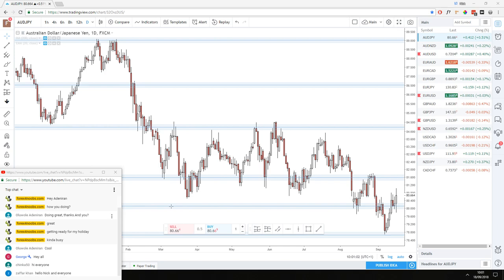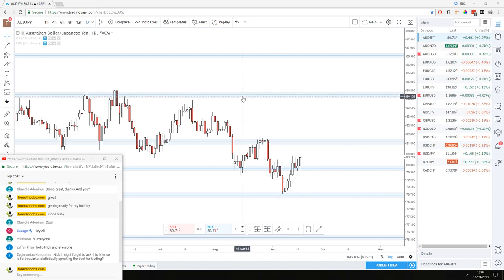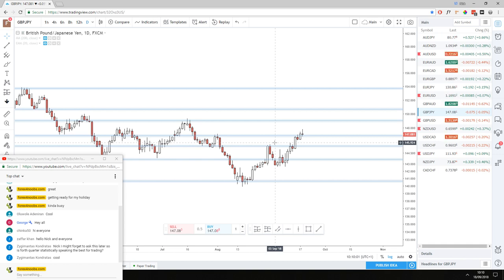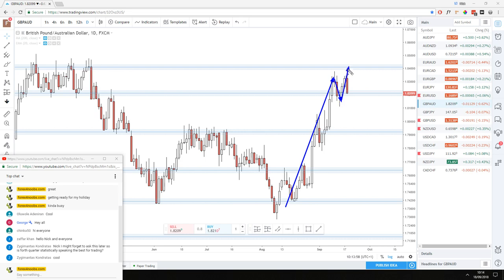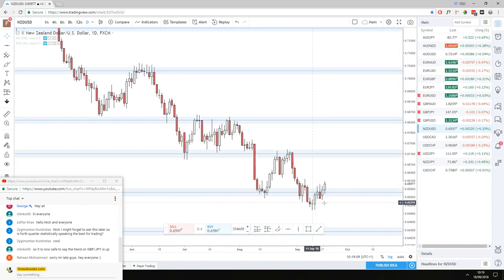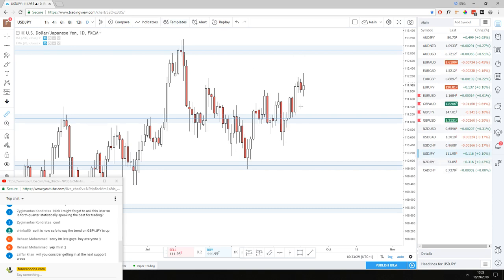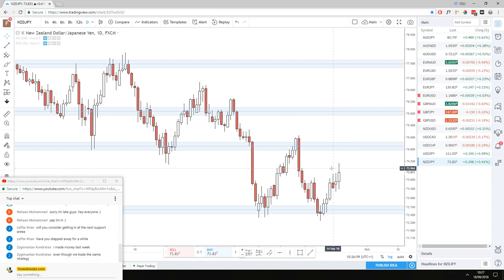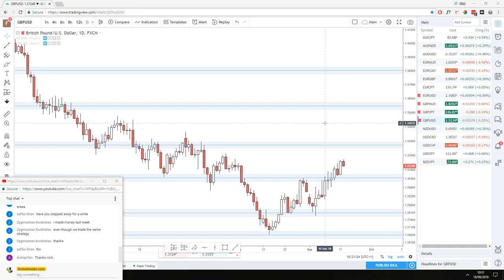Track GBPJPY, GBPAUD + more! (Analysis 2018-09-18)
This week's first analysis has 4 pairs of interest that you should keep an eye on over the next few days. GBPJPY is sat at resistance, GBPAUD has pulled strongly back to support, GBPUSD I am looking for price to pull back to support for a continuation, and EURUSD has some potential trades on the 1 hour time frame.

LINKS
I use TradingView for my charts!

I hope you guys enjoyed the videos and that you find them useful in your trading career, don't forget to leave a like on my videos and subscribe for more content!